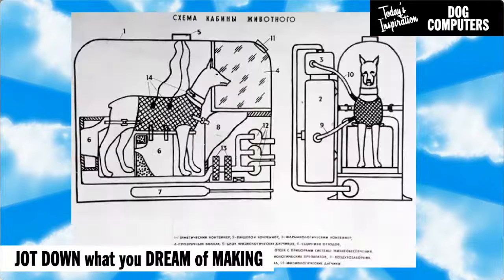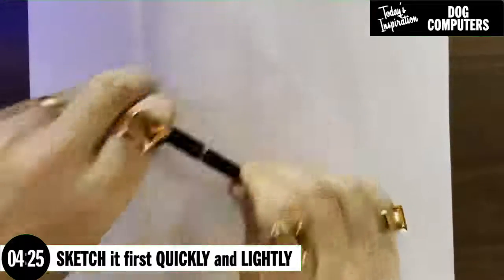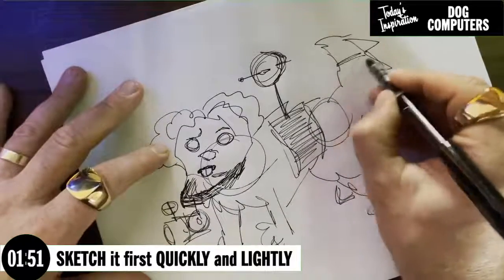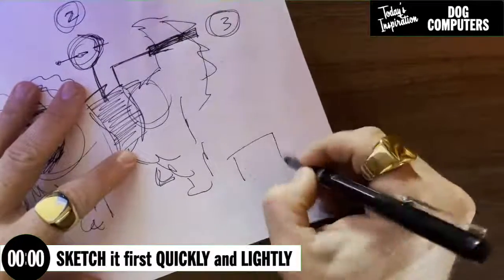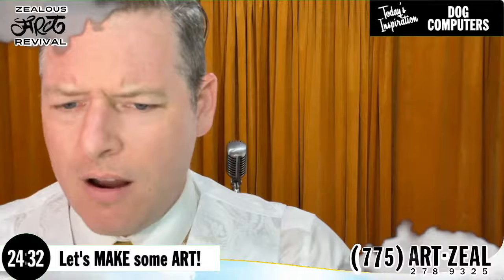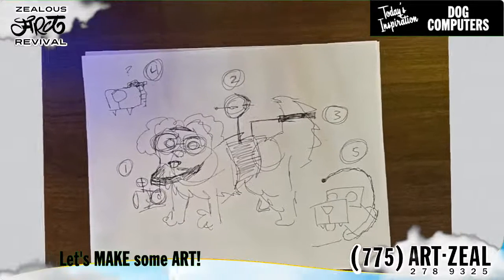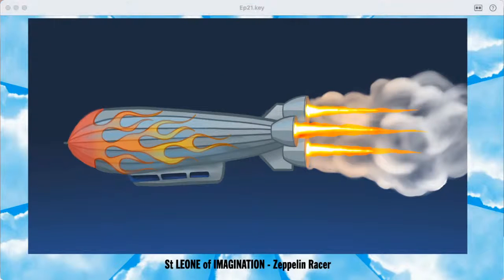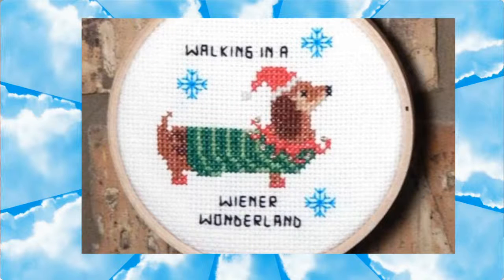Zealous ART Revival: DOG COMPUTERS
Today's Inspiration: let's make DOG COMPUTERS! Let's bluesky the concept of a canine interface device to facilitate interspecies communication and MOOOR TREETS.  Grab your crayons, your banjo, your typewriter - whatever tools you love for whatever art you MAKE.

Zealous Art Revival is the live interactive ART program saving MAKERS from CREATIVE block. Each week a new activity suitable for small children or adult beverages. We make art best when we make art daily, so make art religiously. LIVE every Sunday at 11:00 am Pacific Bedeviled by blockages? Call the number on the screen and MAKE something great TODAY!

| Zealous ART Revival |

| Your Generous Contributions |